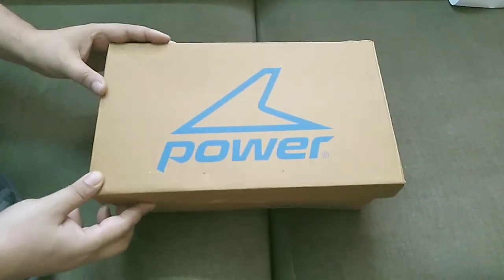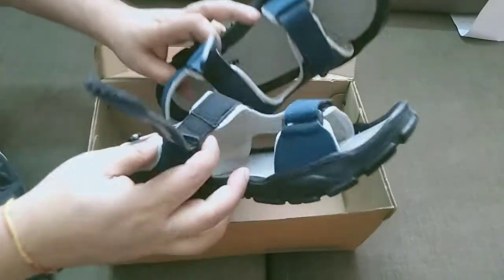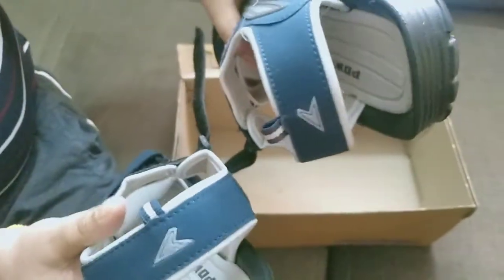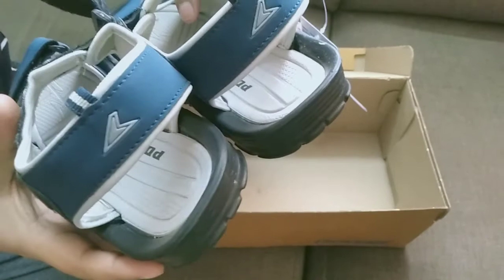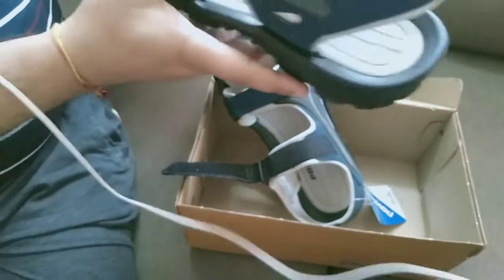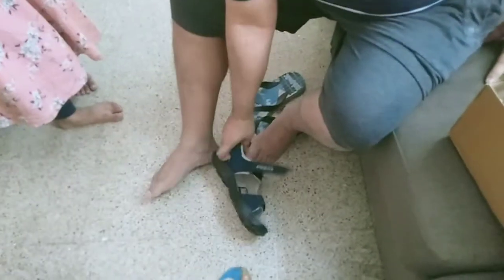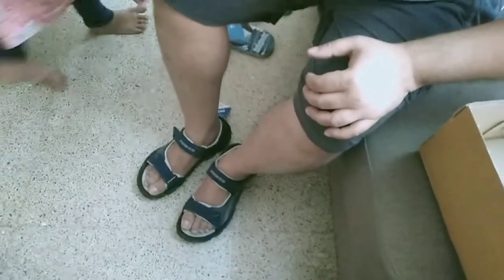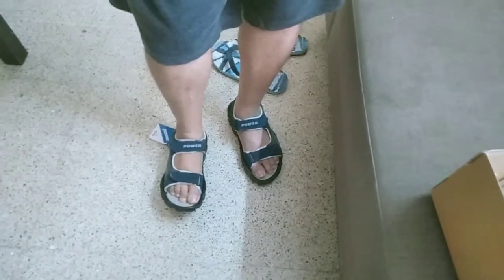Power Sandal (Footwear for men's).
Men's sandal.
Power Men's Athletic Sandle